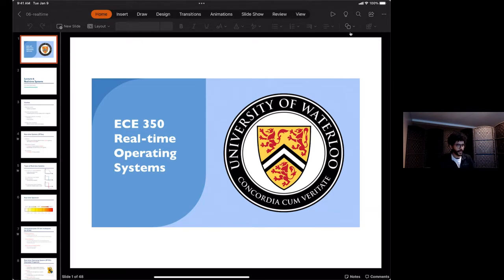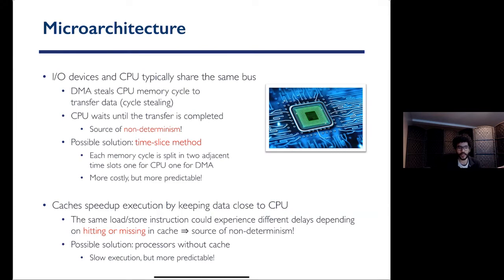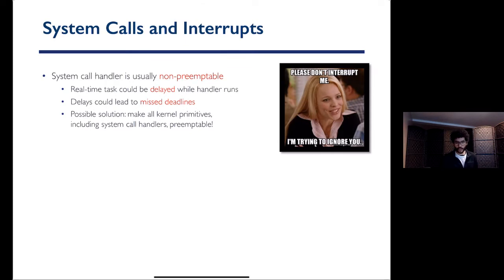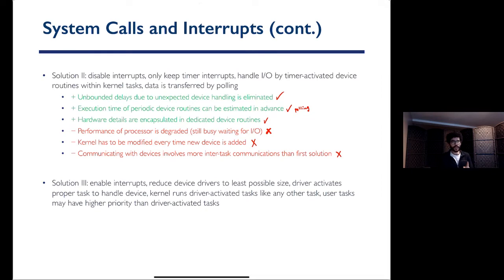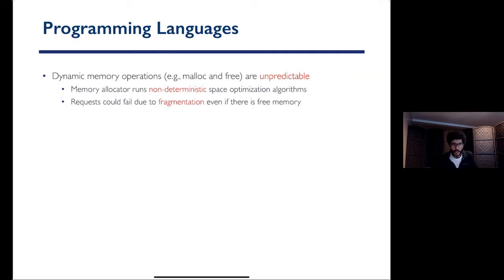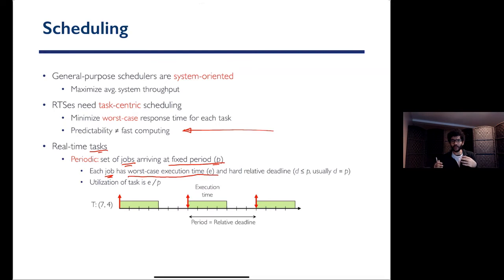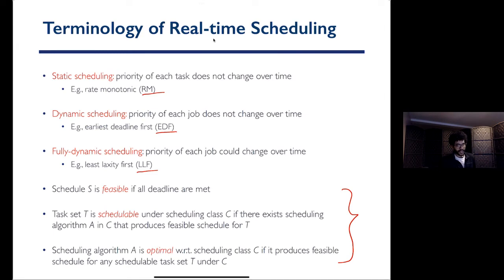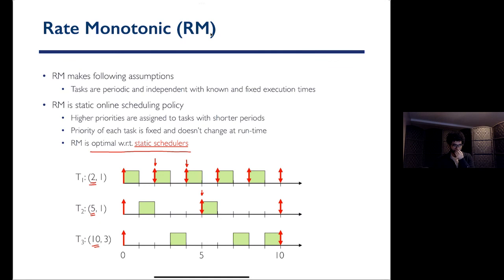Lecture 14 - ECE 350 - Real-time Operating Systems - 03/03/2022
- real-time operating systems
- rate monotonic scheduling